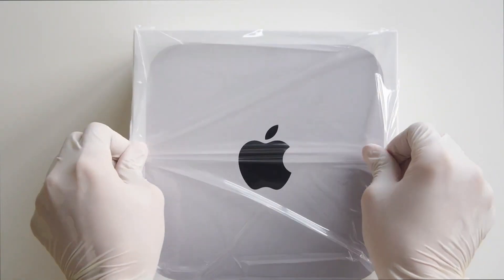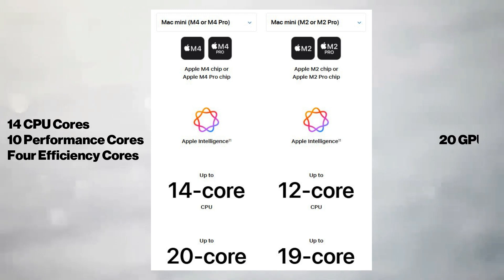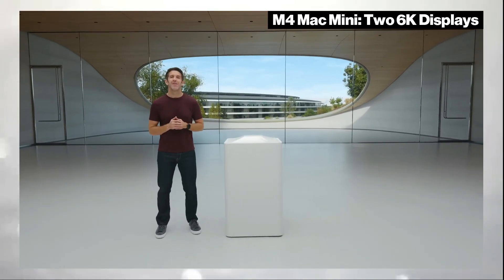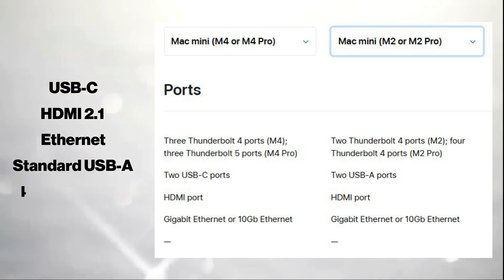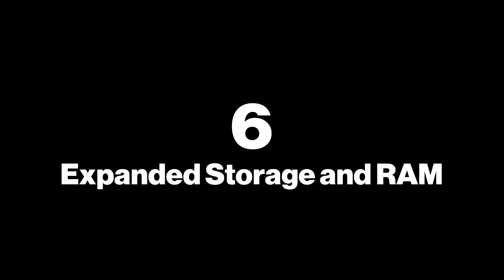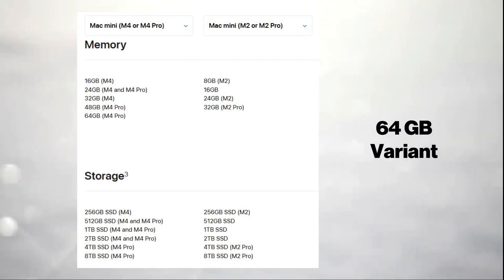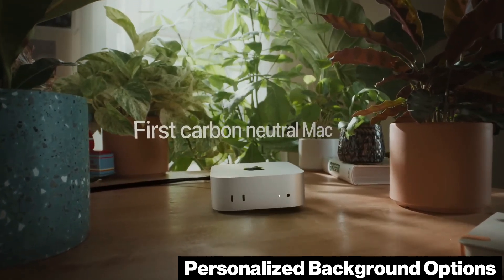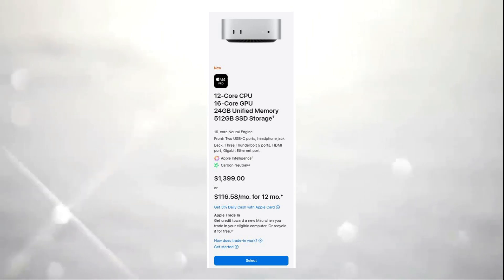M4 Mac Mini - MAJOR Reasons to Upgrade!